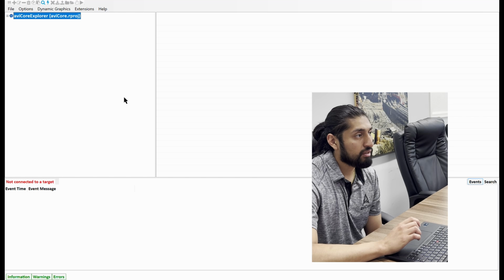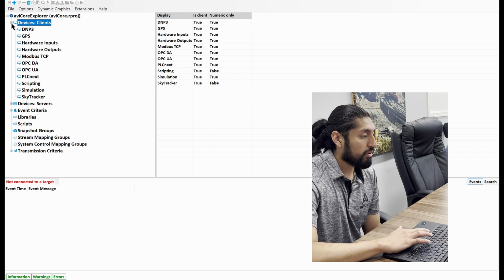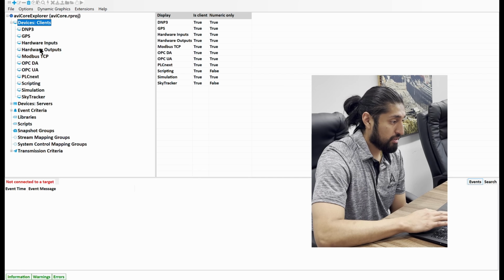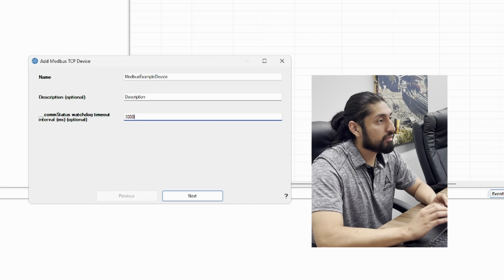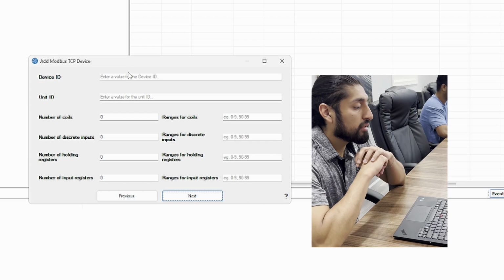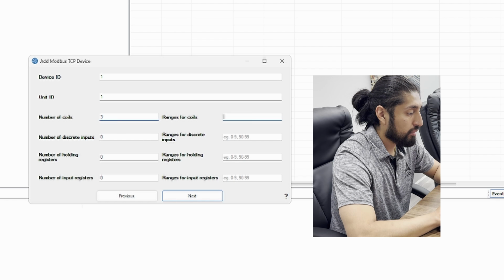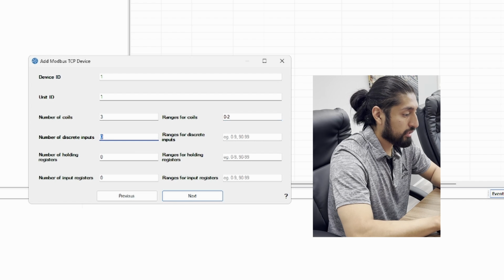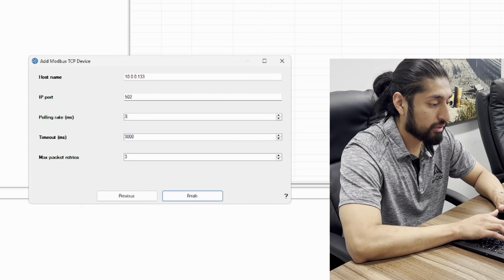Bringing a New Device Online with aviCore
One engineer adds a new Modbus device live while the other explains the process.